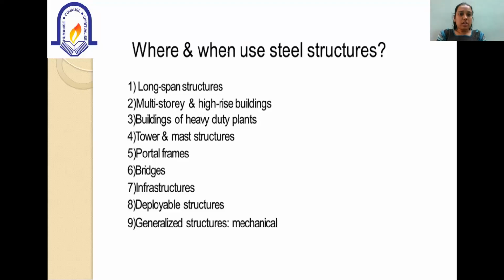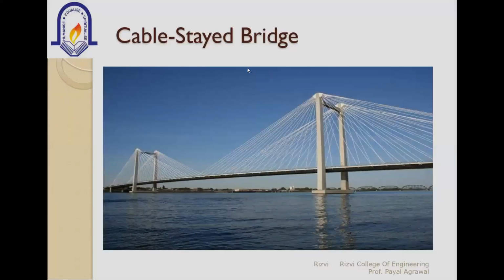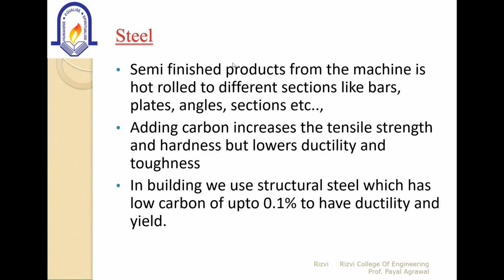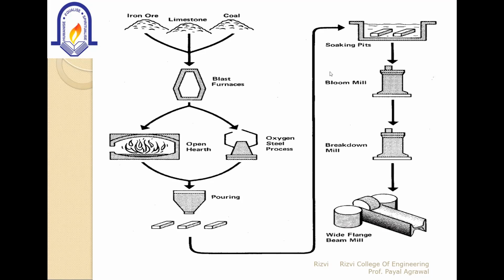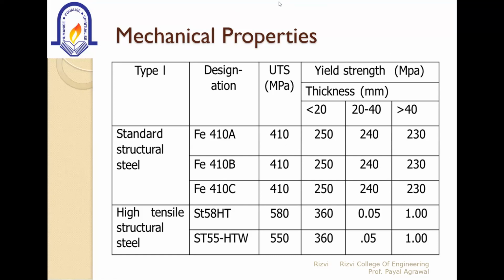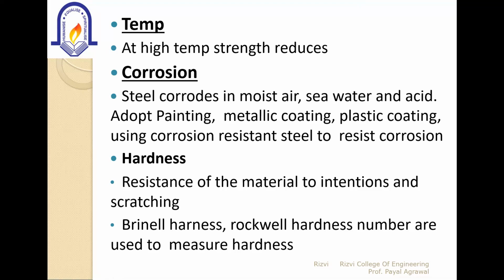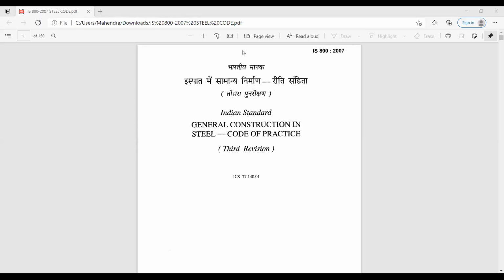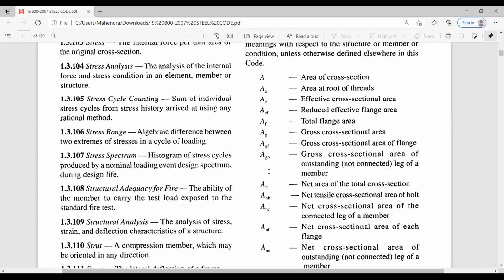DDSS Lecture 2 Introduction